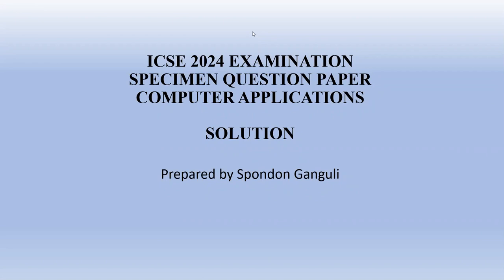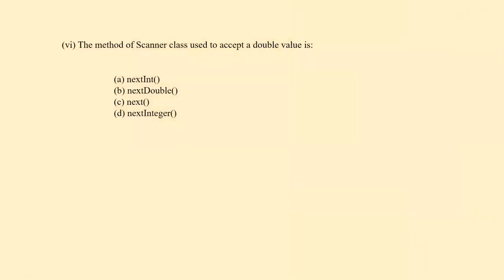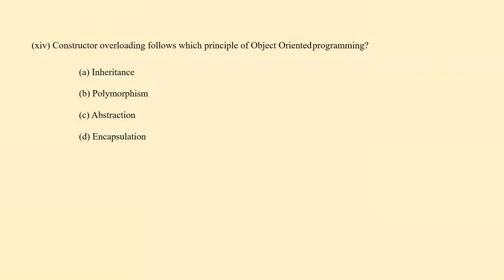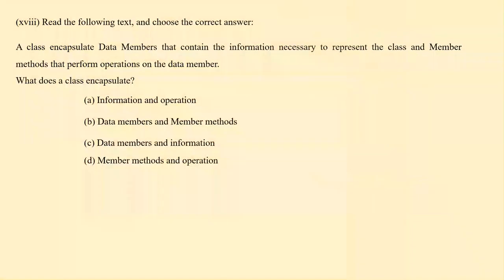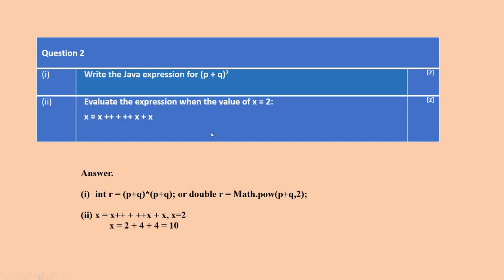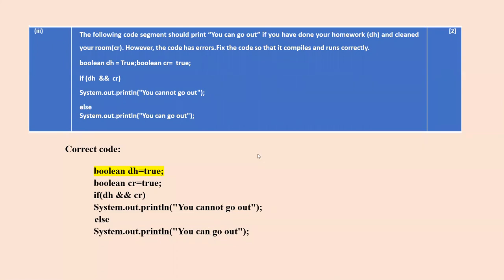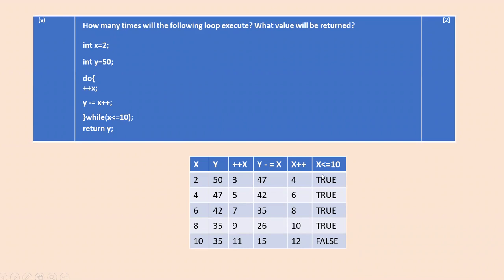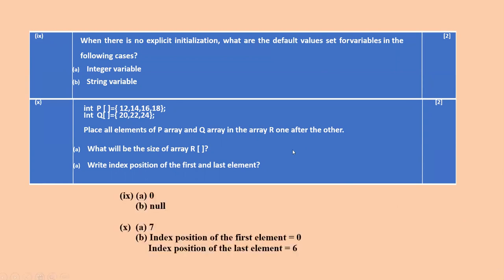ICSE Sample Question Paper 2024 Solved (Section A)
I am Spondon Ganguli, an educator in a reputed CISCE school and ISC examiner. I have prepared this video with the view of helping out ICSE students for their board examination in the subject of Computer Application.
This is my solved answer key to ICSE 2024 Specimen Sample Question Paper 2024 pertaining to section A which is the objective part of the Computer Application paper.